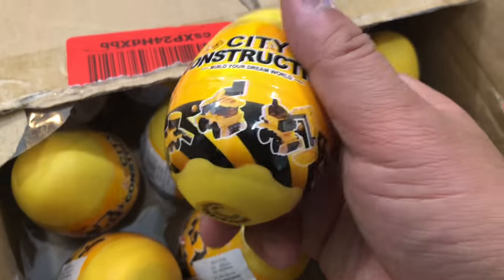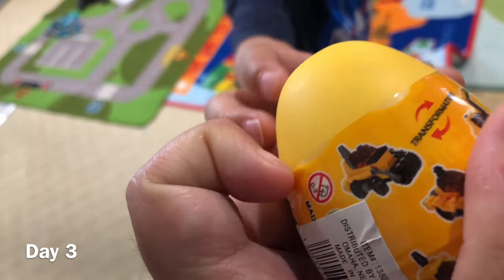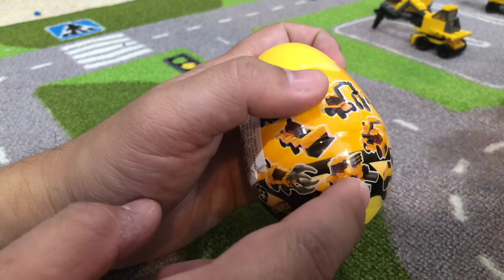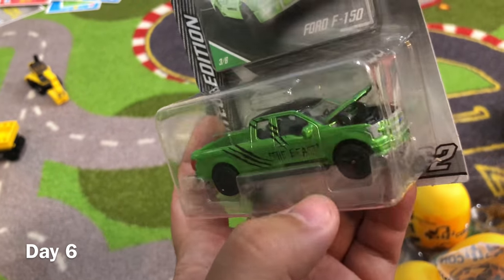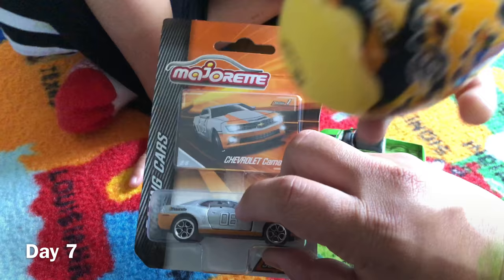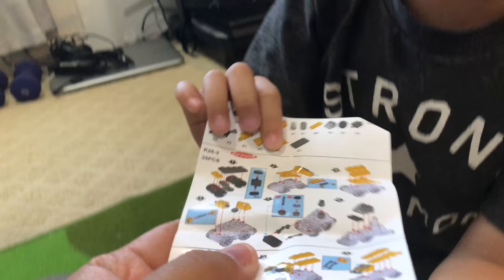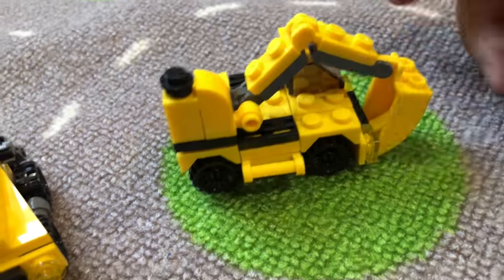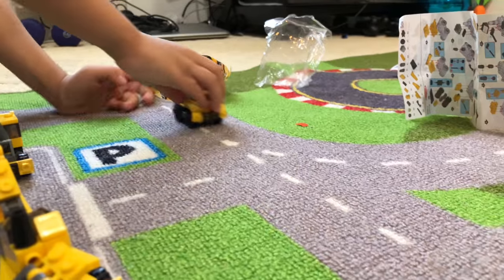Lego Brick Toys - WHAT's INSIDE a BOX FULL of SURPRISE EGG Construction Trucks - Toy Trucks for Kids